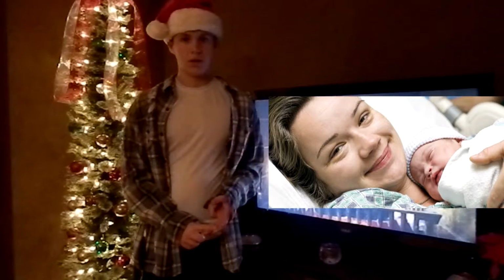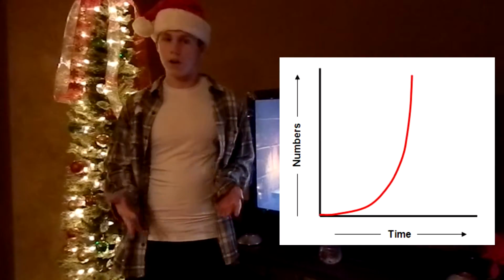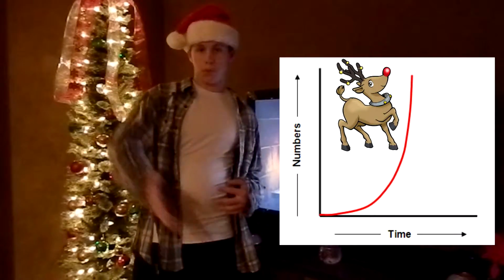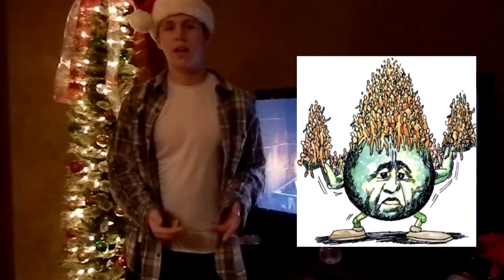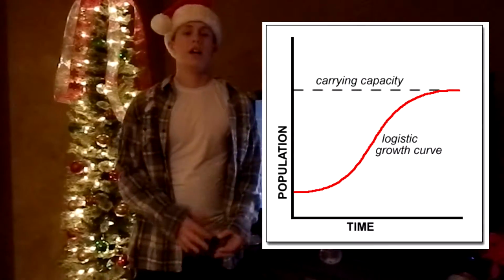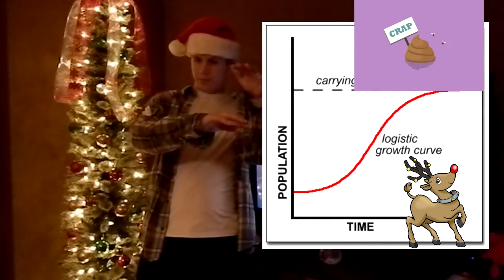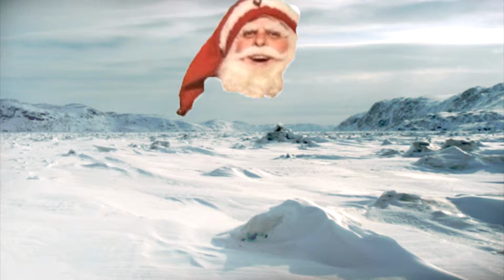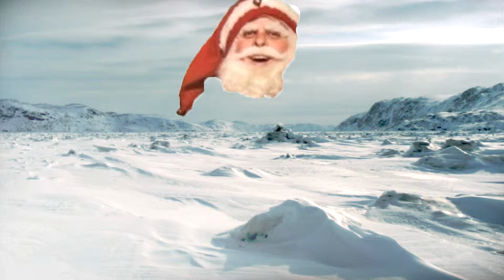Rad Science #4: Population Growth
Radical Science and such.